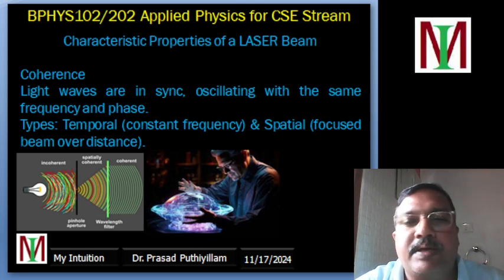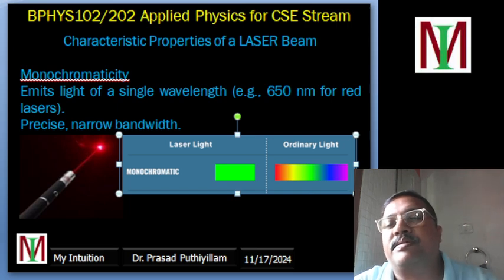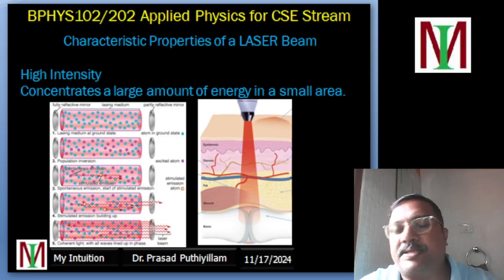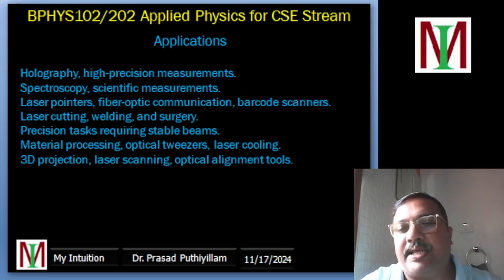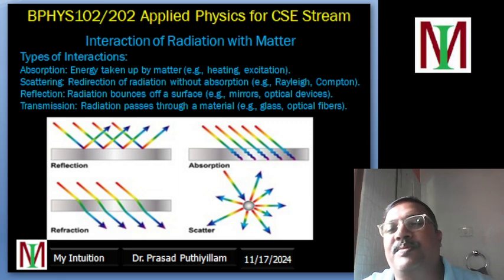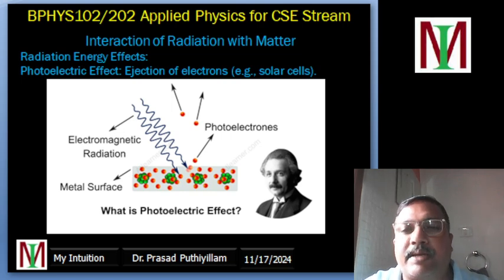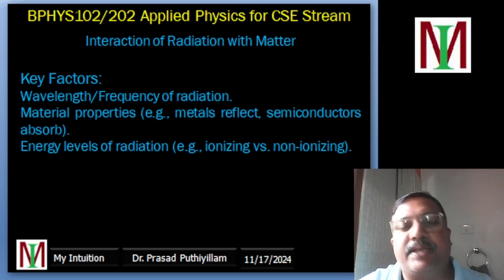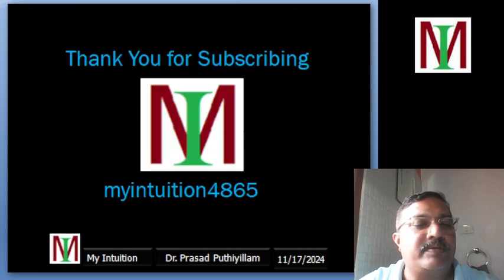BPHYS102/202 Applied Physics for CSE Stream Module 1 Part 1